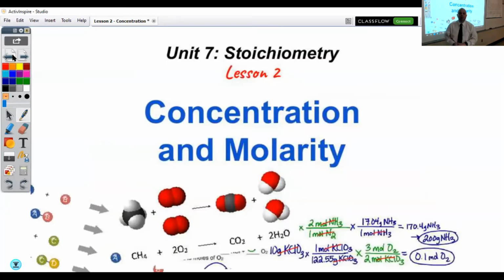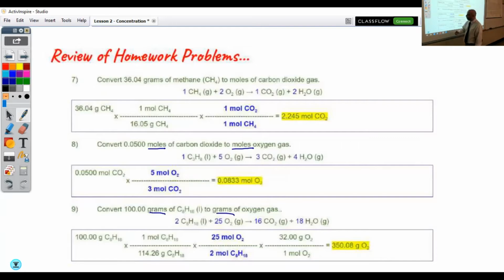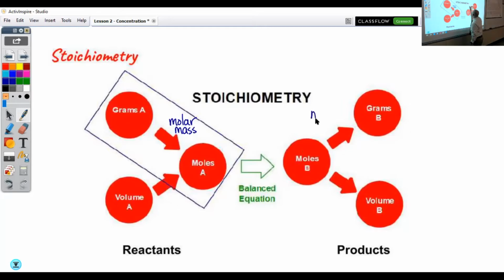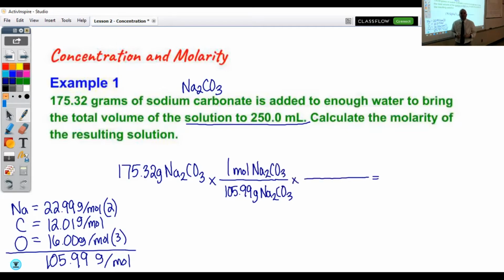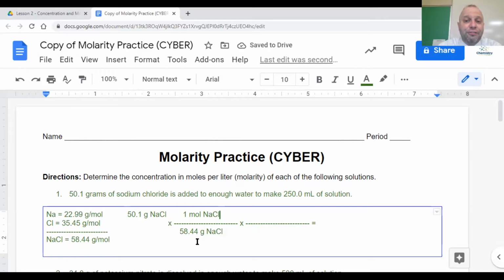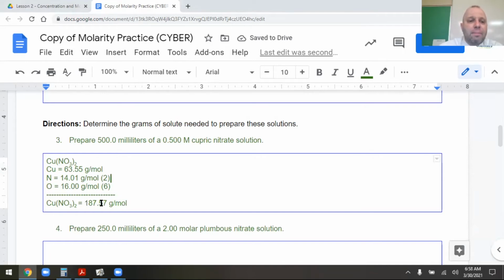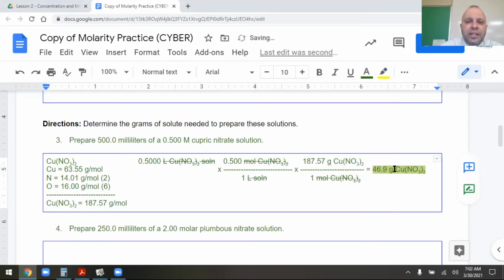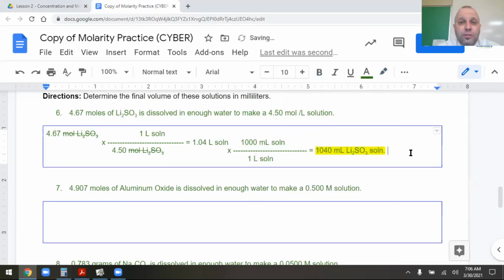Concentration and Molarity